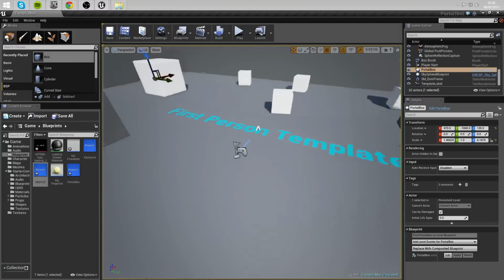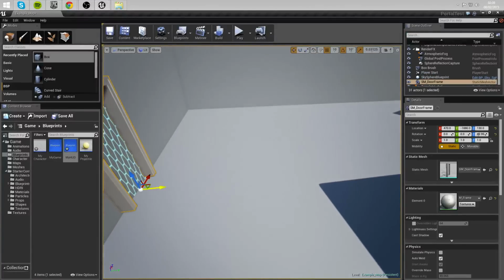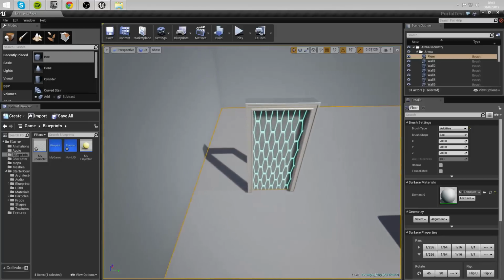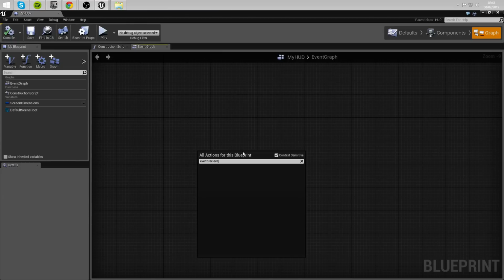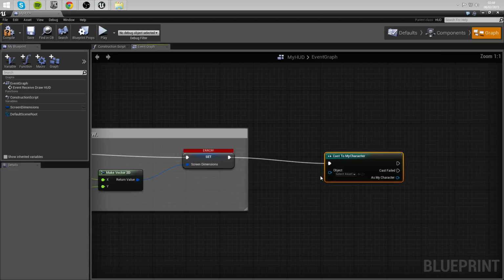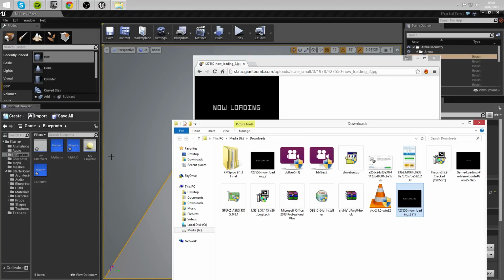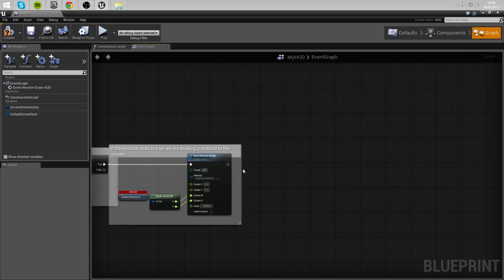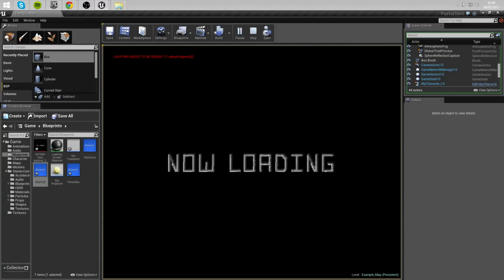Unreal Engine 4 Tutorial : Loading Screen / Level Transfer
This tutorial will show you how to create a loading screen between two levels.